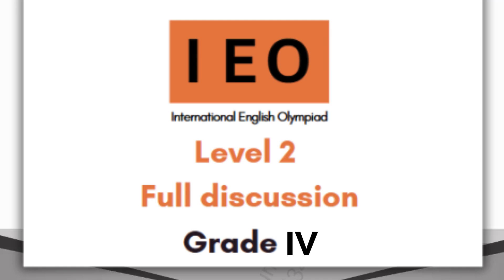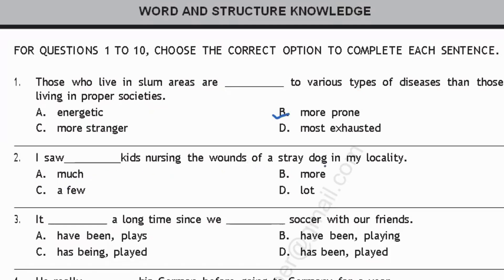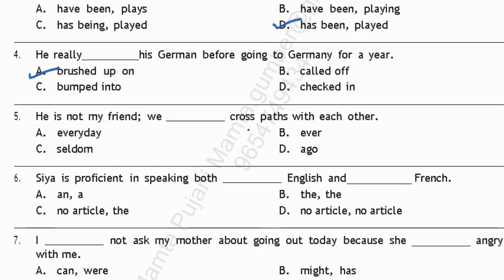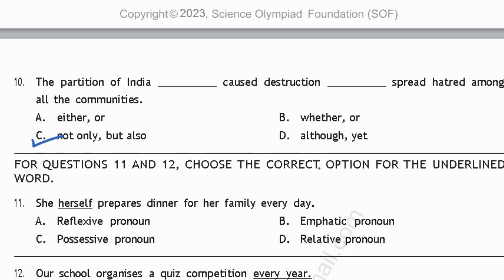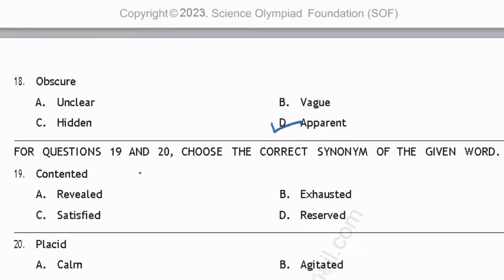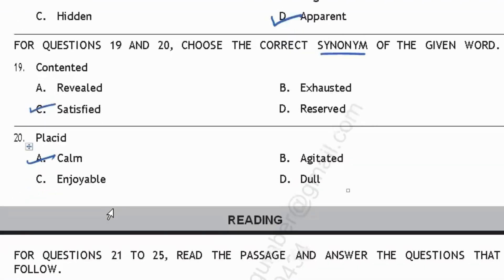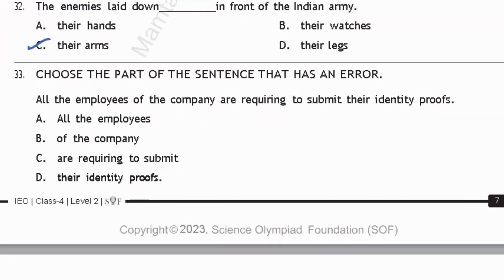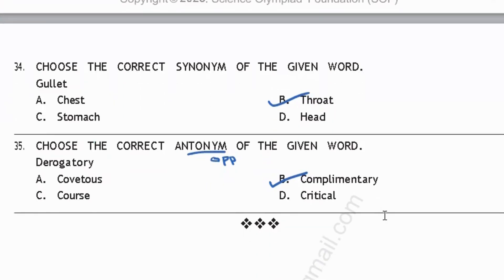International English Olympiad (IEO) Level 2- SOF previous year paper for Class 4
Welcome to Indian Online School – A School for OLYMPIAD Champions! 🌟

In this video, we present the International English Olympiad (IEO) Level 2 Previous Year Paper for Class 4, complete with detailed solutions and discussions. Our expert mentors explain each question thoroughly, helping students enhance their language skills and prepare effectively for Level 2 of the IEO exam. This session is tailored to build confidence and ensure success in the Olympiad.

What’s covered in this video:

Full solutions for the IEO Level 2 Class 4 paper
Strategies to tackle comprehension, vocabulary, and grammar questions
Tips for improving accuracy and managing time during the exam
Expert advice to excel in the IEO Level 2 exam
Boost your preparation for the IEO Olympiad and achieve your academic goals!